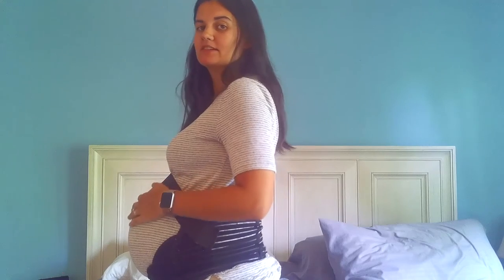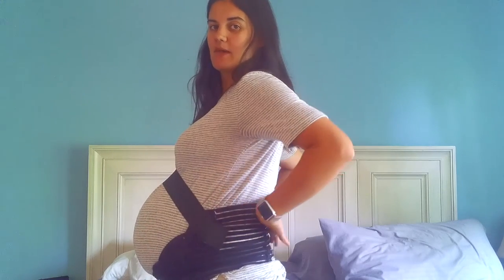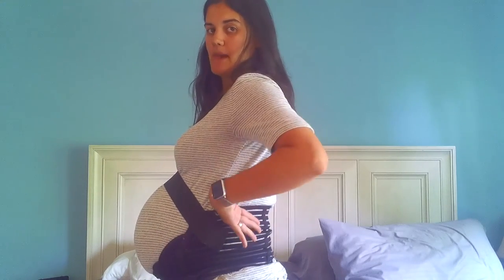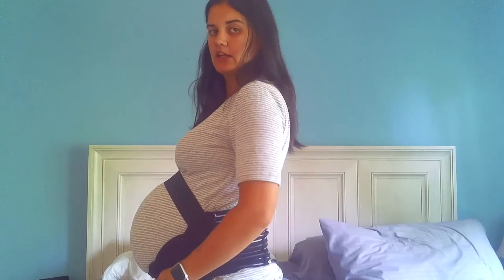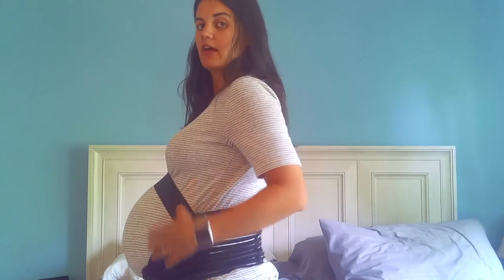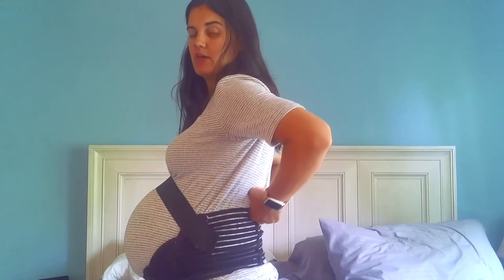37 Week Bumpdate With Baby #2!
Shannon talks about being 37 weeks pregnant with baby #2!